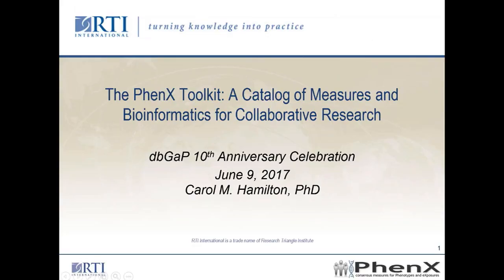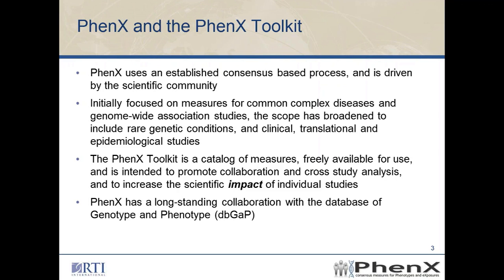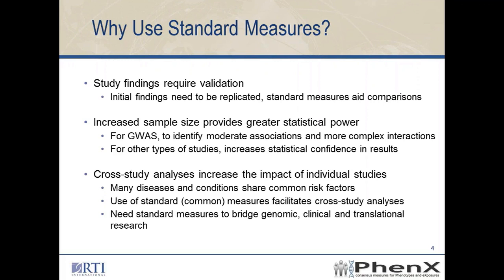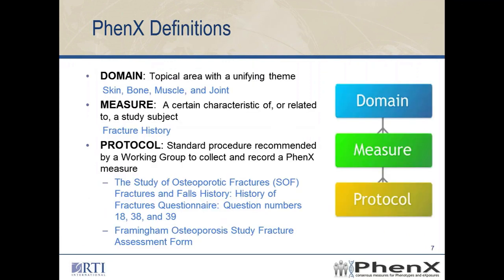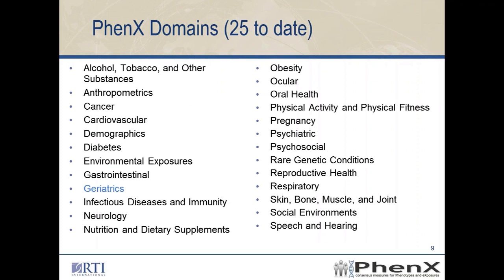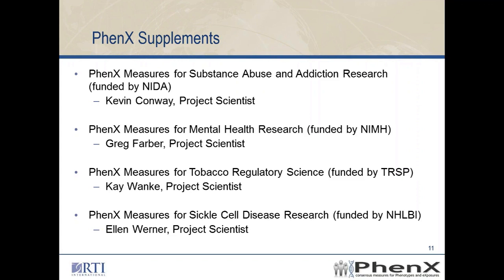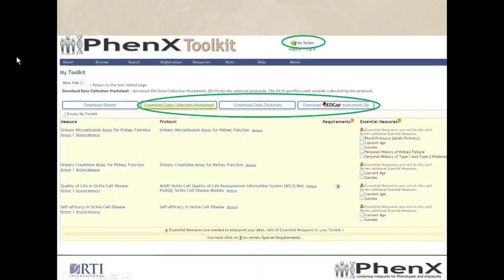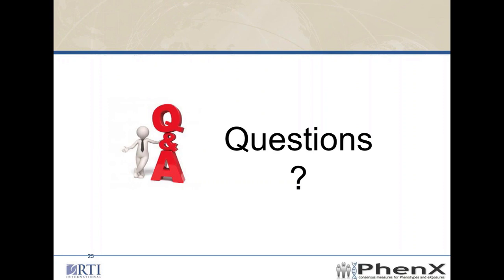dbGaP Tenth Anniversary: Talk #4, Carol Hamilton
The NIH database of Genotypes and Phenotypes (dbGaP) Tenth Anniversary mini-symposium took place on July 9, 2017 and included six lightning talks highlighting the past, present and future of the dbGaP resource.